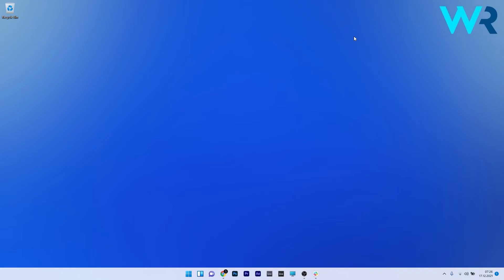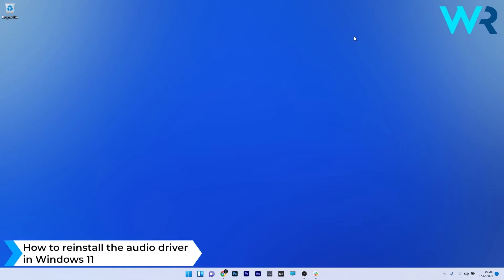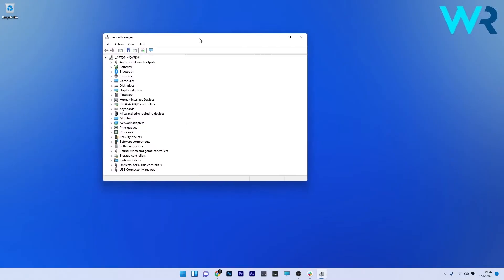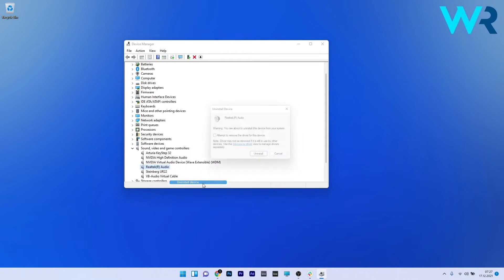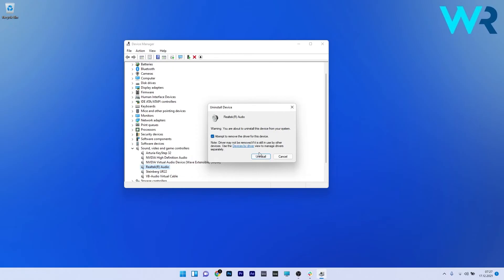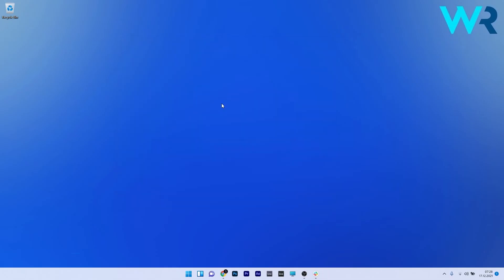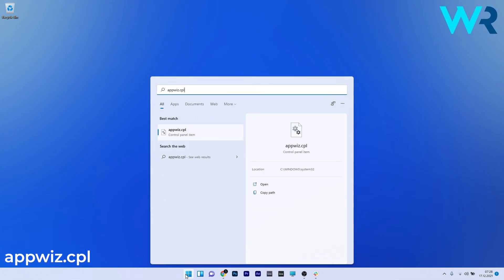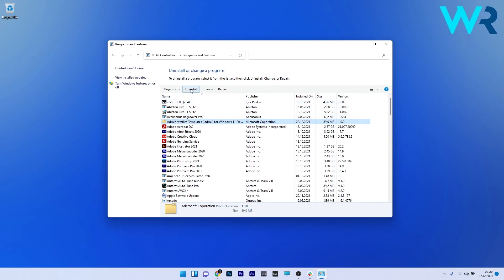How to reinstall the audio driver in Windows 11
| ⚙️Try Fortect to fix and optimize your PC like a Pro

Interested in how to reinstall the audio driver in Windows 11?
There's many issues that can arise with the audio driver. So this is how you can reinstall the audio drivers in no time!

0:00 - Intro
0:14 - Via Device Manager
0:47 - Via Control Panel